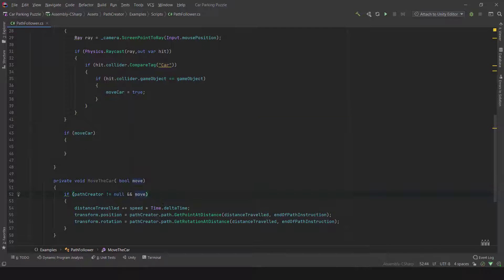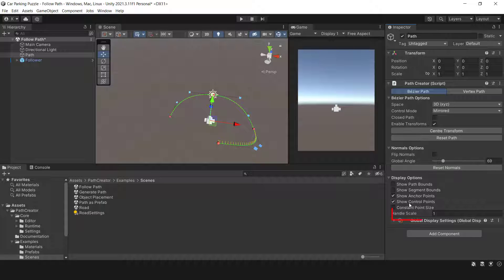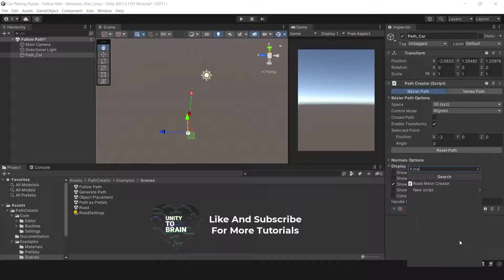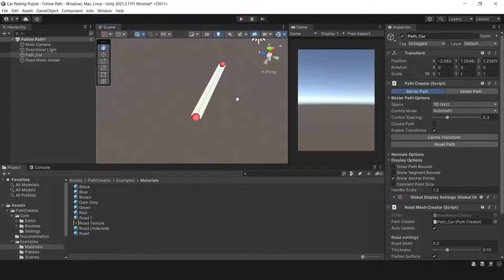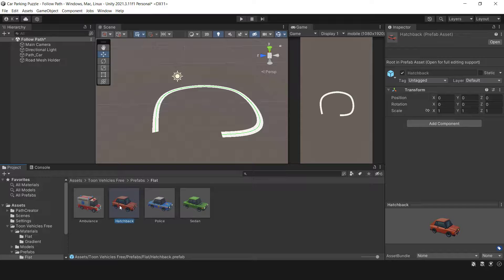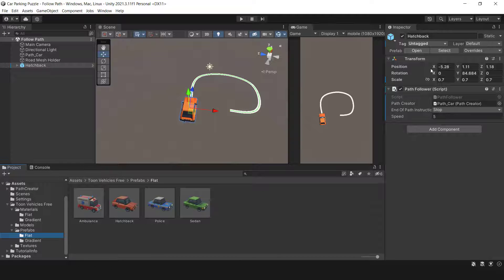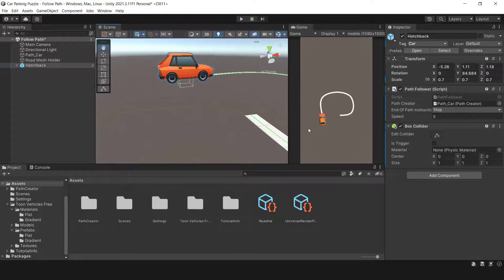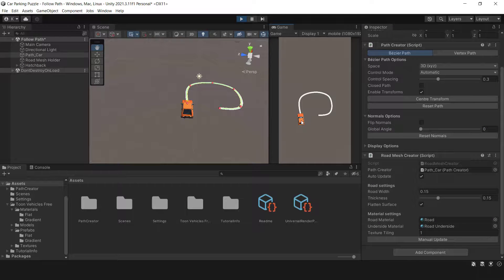How To Make A Puzzle Game With Unity: Parking Order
I'm excited to show you how to make a fun puzzle game that's similar to a parking order game. We'll be using the Bezier Path Creator package to program the gameplay and create the prototype step by step. Let's get started!